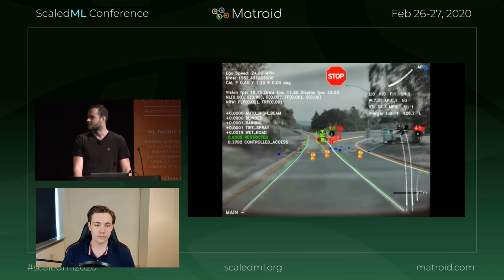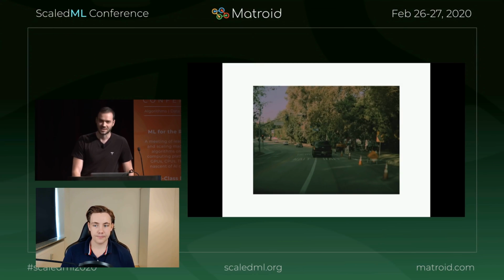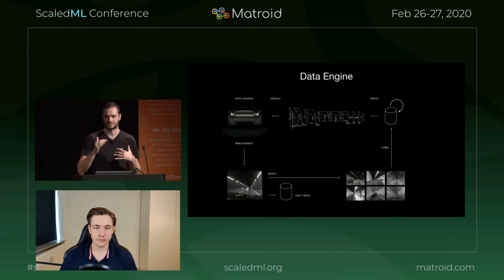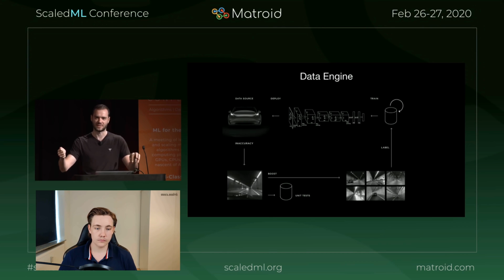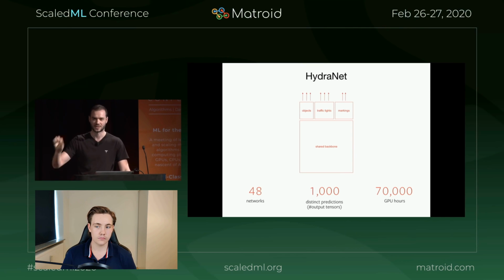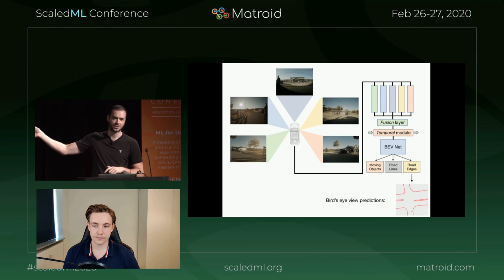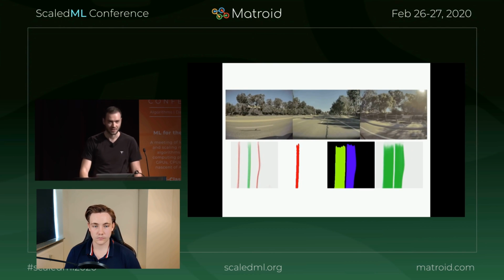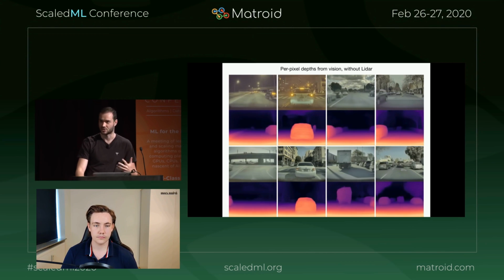Andrej Karpathy Talking about AI and Neural Networks at Tesla for Full Self Driving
In this video 📝 we are going to look at Andrej Karpathy Talking about AI and Neural Networks at Tesla for Full Self Driving. We will talk about some of the things that Karpathy talks about and go over why Tesla's approaches are the next levels of how to use AI and deep learning in real-life applications. We will see some examples of what the car sees when it's driving around and how they use its cameras, sensors, and neural networks to make predictions for the next action to take. We will see what the neural networks do and how they are used for different kinds of detection at Tesla.  One of the most important things for Tesla's Neural Networks and their way to fully autonomous driving is their training process with their new 4D sequential frames from all 8 cameras at the same time.